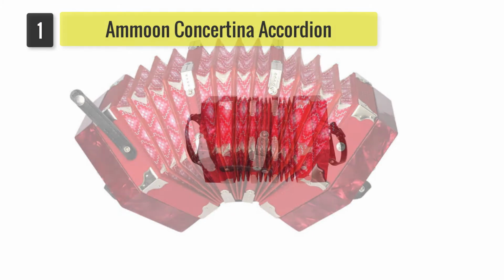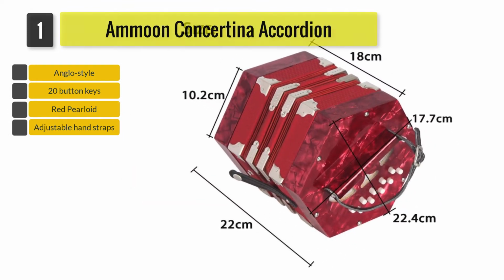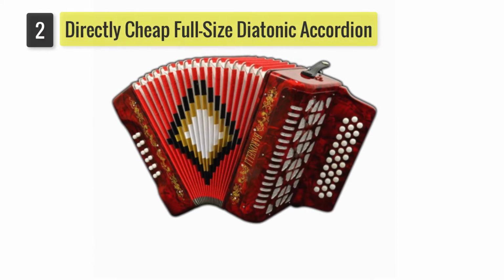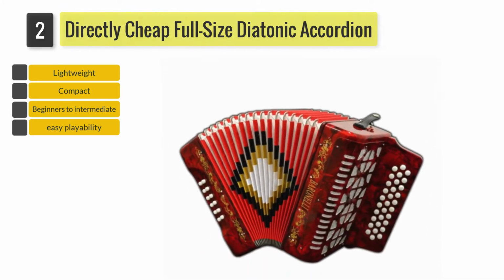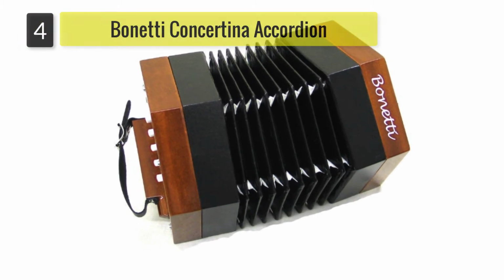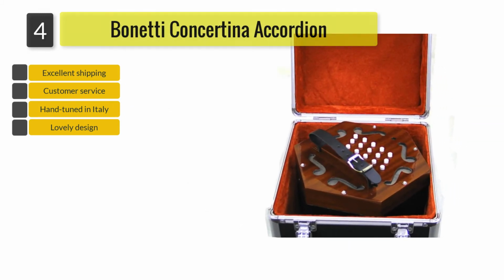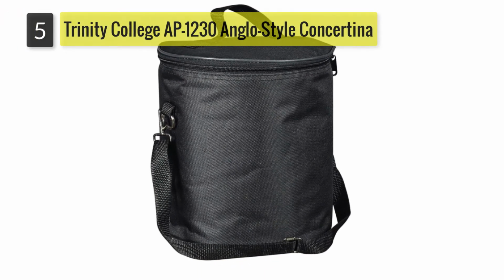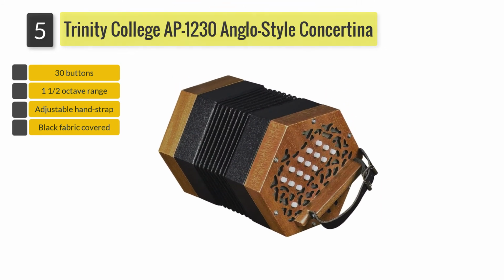✅ 5 Best Accordions For Beginners Reviews of 2021 - Ammoon, Boetti, Hohner Panther & Others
► Check The Updated Price Here:
✅ Ammoon Concertina Accordion
✅ Directly Cheap Full-Size Diatonic Accordion
✅ Hohner Panther 3100GB Diatonic Accordion
✅ Bonetti Concertina Accordion
✅ Trinity College AP-1230 Anglo-Style Concertina

Here in this video, we come up with the 5 best Accordions For Beginners reviews made by our expert editors. You’ll be able to choose the perfect one and with popular brands.